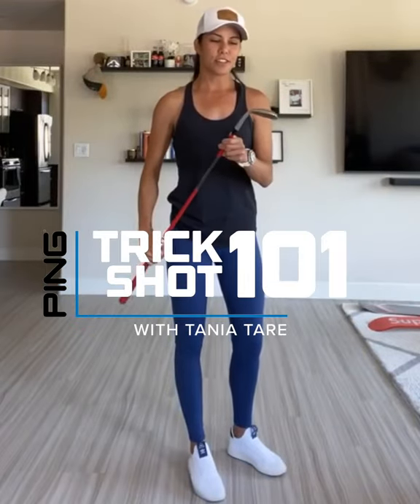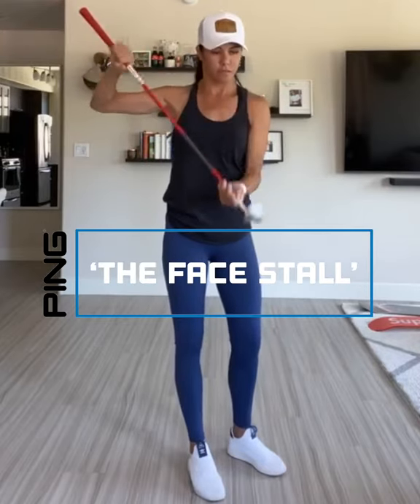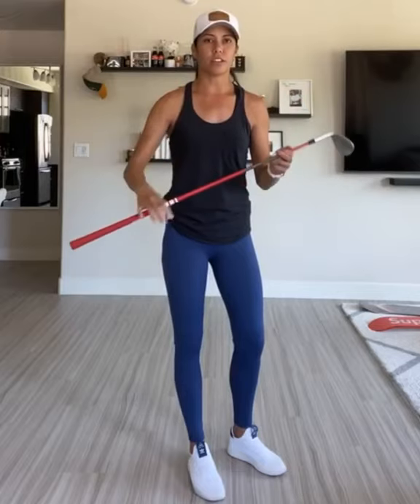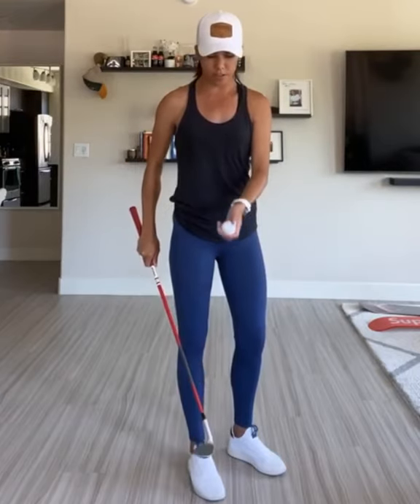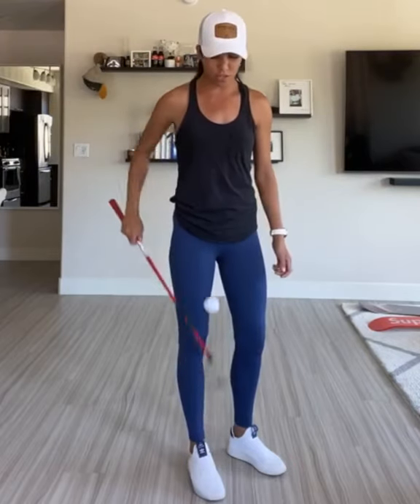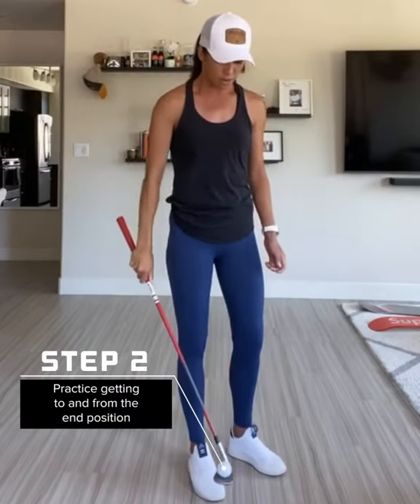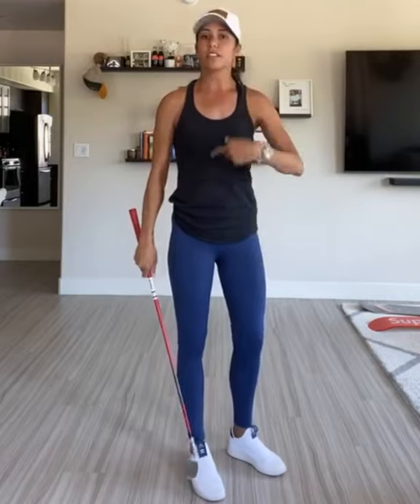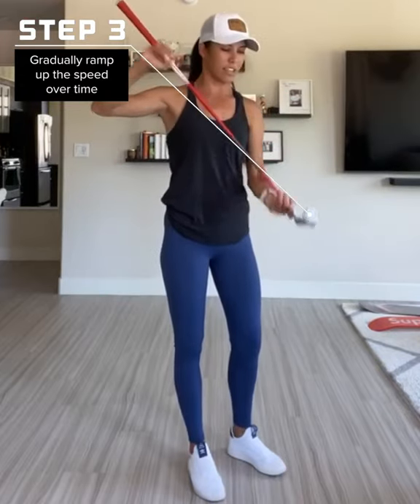Trick Shot 101 - Episode 3: 'The Face Stall'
60 seconds and a wedge. That's all you need to learn 'The Face Stall'. TrickShot101 with Tania Tare is back in session.